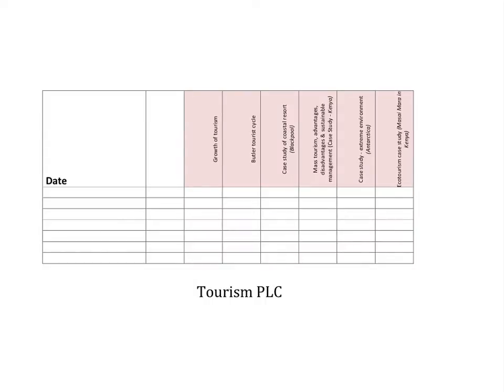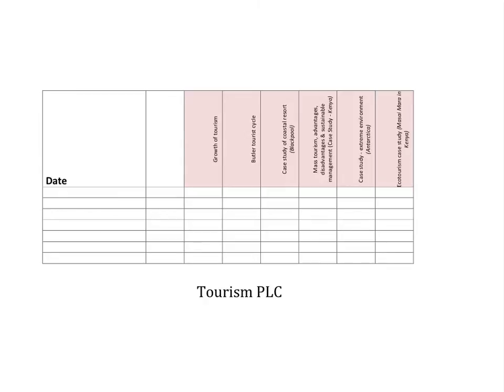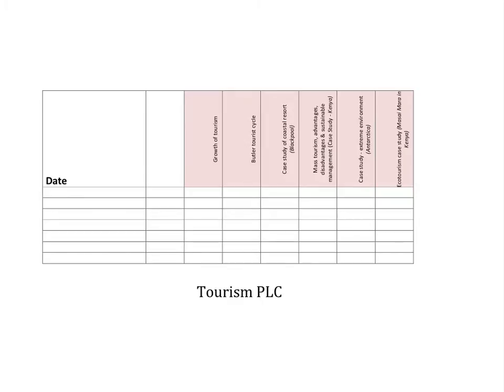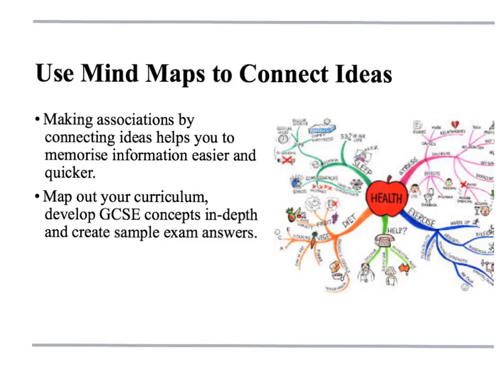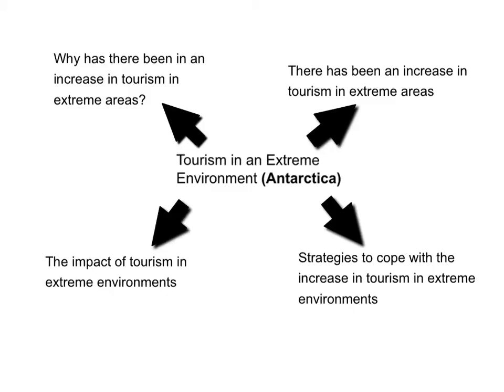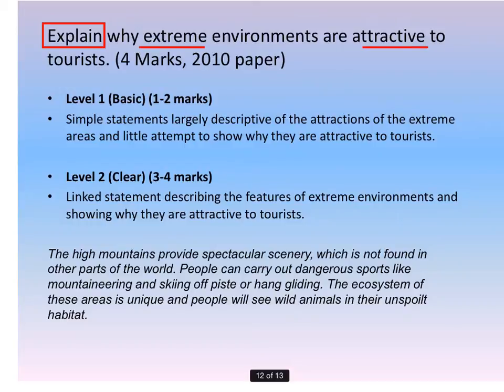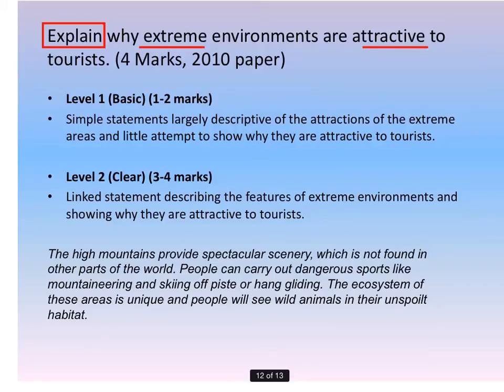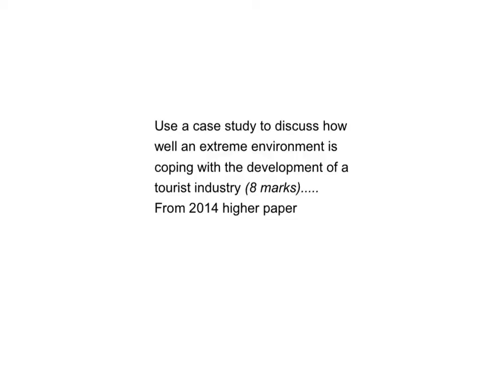How to revise for GCSE Geography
How to organise and get started on revising for your GCSE exam, using the tourism topic as an example